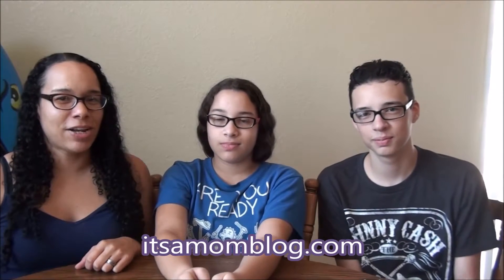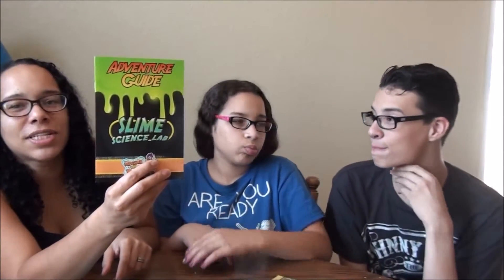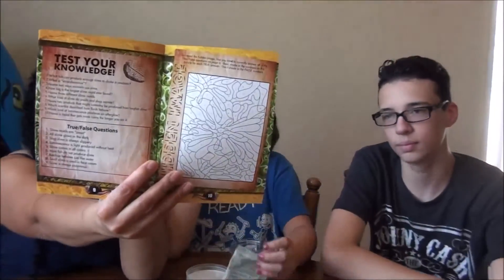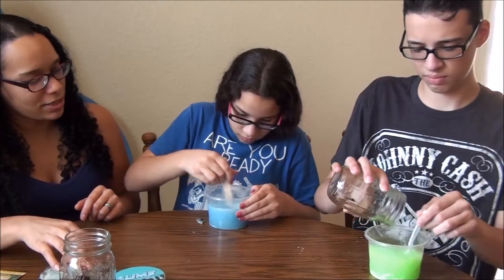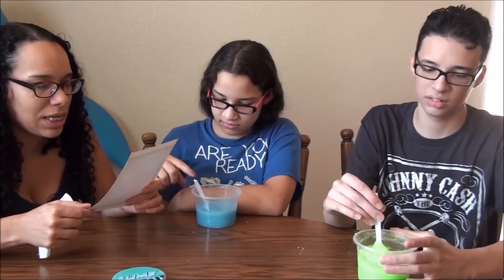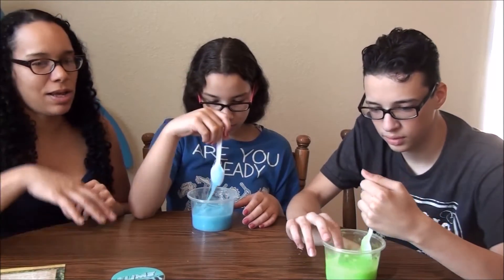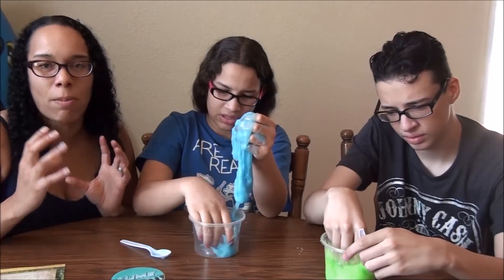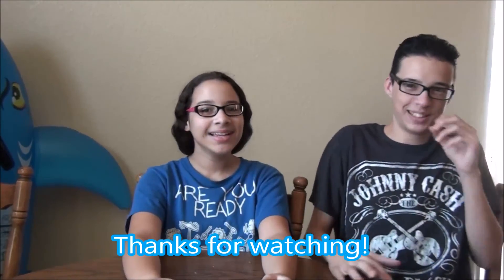Gooey Gross Science Fun With Dr. Cool's Glow in the Dark Slime Kit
Mommy, Teenie and Sonshine make slime using Dr. Cool's Slime Science Lab! This kit came with enough stuff to make two big jars of gooey, glow in the dark slime, an activity guide and an adventure guide, to read and learn all about the science of slime.

Mom, Teenie and Sonshine are huge toy fans and collectors.  Teenie and Mom love collecting Monster High Dolls, Ever After High, Barbie, Living Dead Dolls, Our Generation and American Girl.  Sonshine is a big fan of video games especially Minecraft and Terraria, but when he isn't busy doing that he's obsessing over his building sets, especially Legos and K'nex.  Mom and Teenie are avid crafters that enjoy making lots of cool stuff for our dolls.  We love toy hunting as a family and well just hanging out, sharing a laugh and playing with our toys!

Check out our blog for Mom's Reviews, Crafts, Recipes and Homeschooling ideas

According to the dear peeps at the FTC, I should be putting this in my description box.  We received this item for free in exchange for an honest review. Our views are our own and have not been influenced in any way.  We were not paid to make this video.